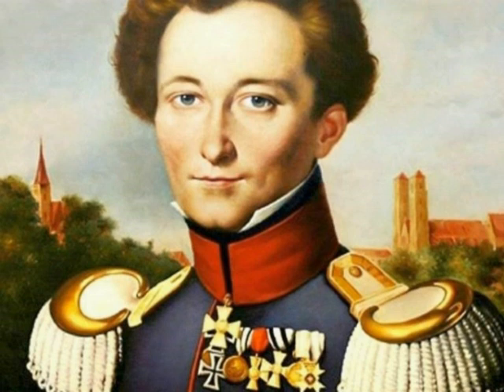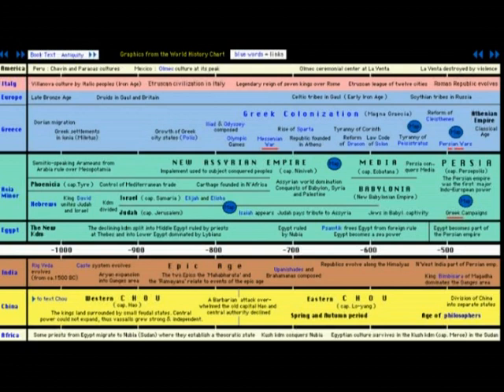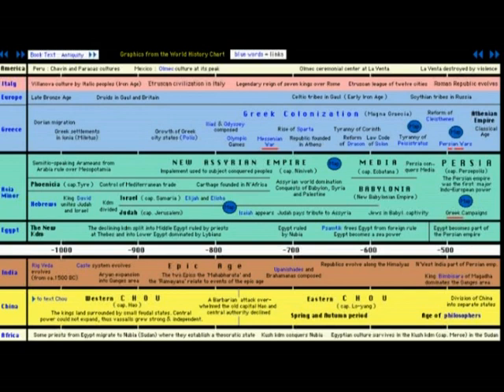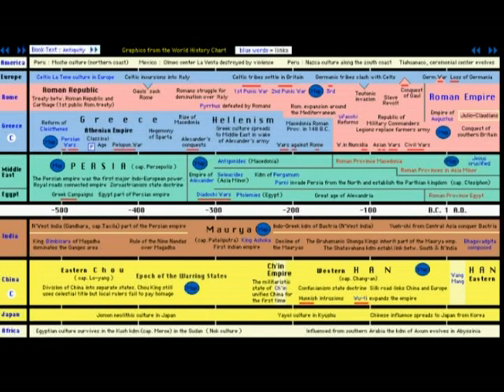Reading history: tips and perspectives